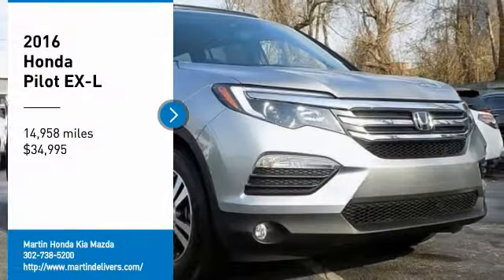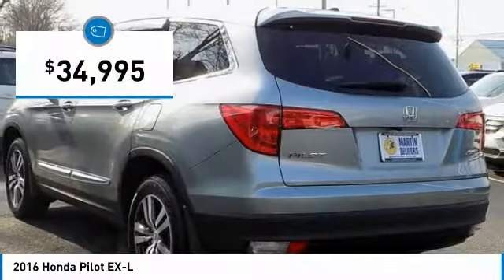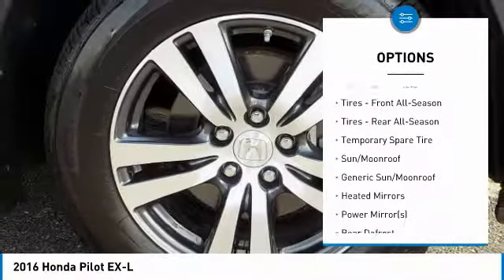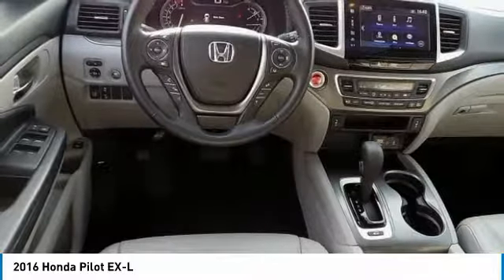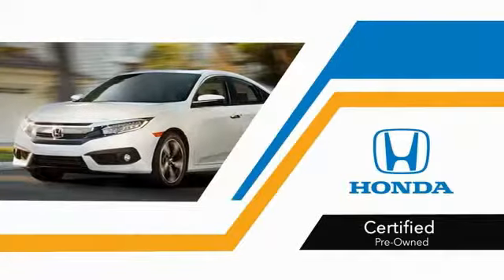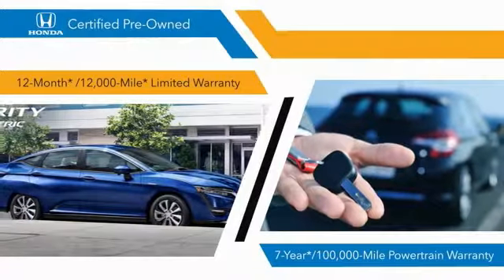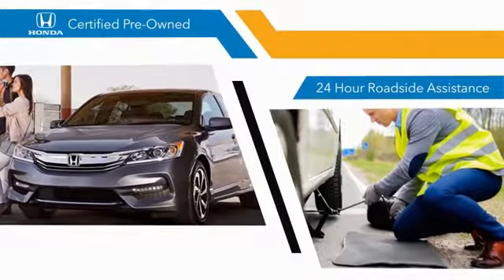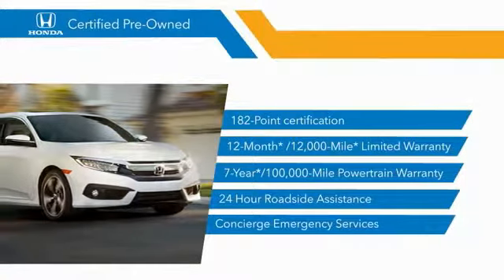2016 Honda Pilot Martin Honda Kia Mazda T14884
2016 Honda Pilot EX-L

CARFAX One-Owner. Clean CARFAX. Certified. Alabaster Silver Metallic 2016 Honda Pilot EX-L w/Honda Sensing AWD 6-Speed Automatic 3.5L V6 24V SOHC i-VTEC 3rd row seats: split-bench, Alloy wheels, Exterior Parking Camera Rear, Power moonroof.Recent Arrival! Odometer is 13147 miles below market average! 26/18 Highway/City MPG**Honda Certified Used Cars Details:* Limited Warranty: 12 Month/12,000 Mile (whichever comes first) after new car warranty expires or from certified purchase date* Transferable Warranty* Powertrain Limited Warranty: 84 Month/100,000 Mile (whichever comes first) from original in-service date* Vehicle History* Warranty Deductible: $0* 182 Point InspectionAwards:* 2016 KBB.com 16 Best Family Cars Three-Row Crossover/SUV * 2016 KBB.com Best Buy Award Winner Mid-Size SUV/Crossover * 2016 KBB.com Brand Image Awards2016 Kelley Blue Book Brand Image Awards are based on the Brand Watch(tm) study from Kelley Blue Book Market Intelligence. Award calculated among non-luxury shoppers. Kelley Blue Book is a registered trademark of Kelley Blue Book Co., Inc.Reviews:* The Pilot's interior is versatile, with roomy rear seats; no shortage of clever storage solutions; ride is smooth and compliant in most conditions; better fuel economy than rivals; all-wheel-drive system handles poor weather with ease; high-tech safety features are available on most trims. Source: Edmunds